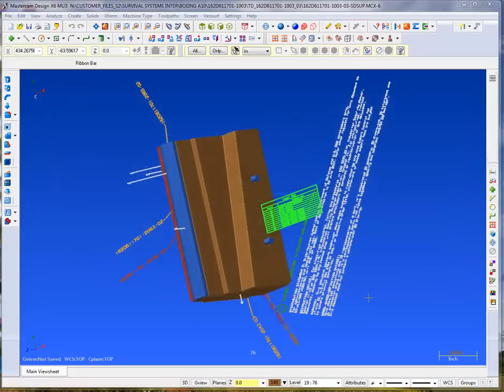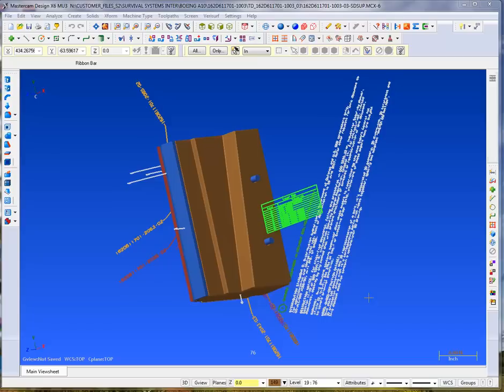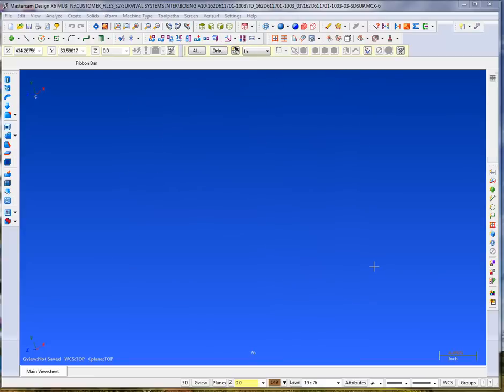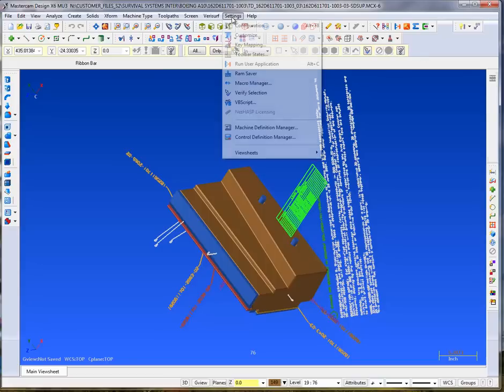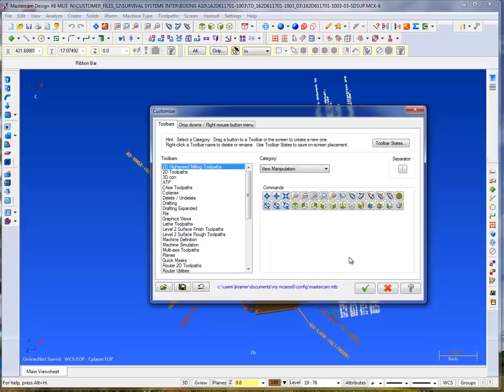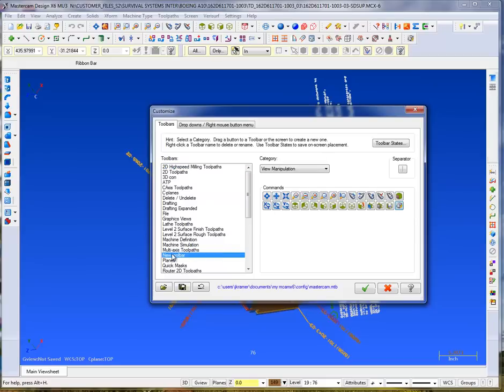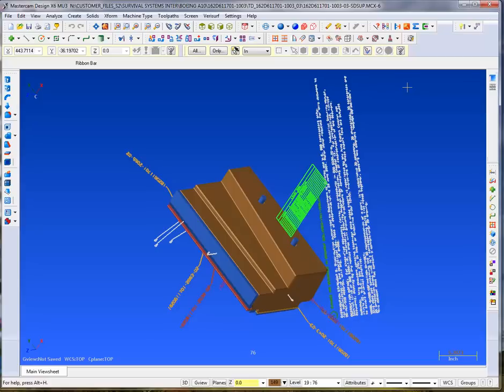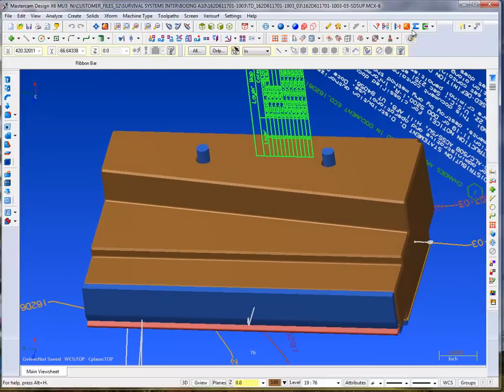Adding 3D Connexion button to Mastercam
In this video we show how to add the pivot point button option to mastercam tool bar.